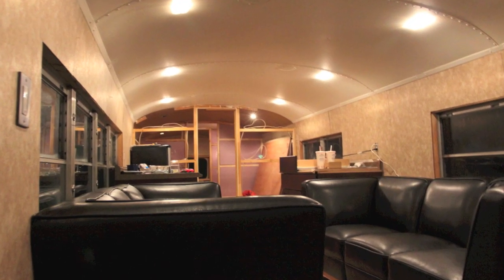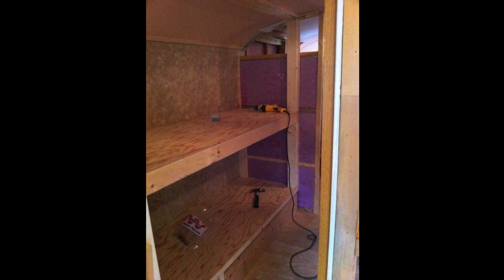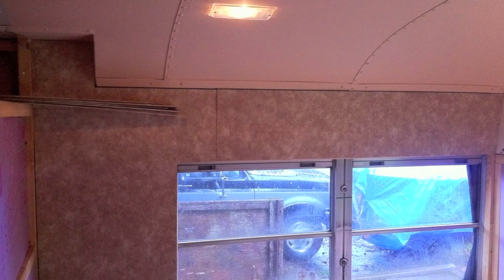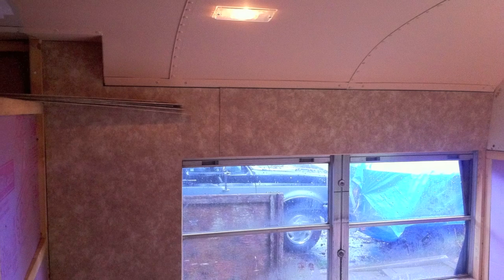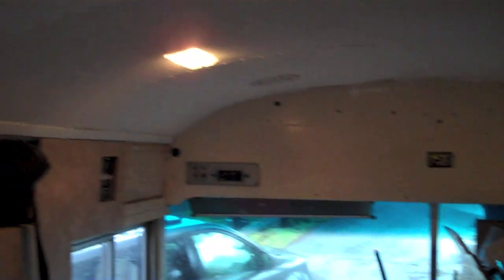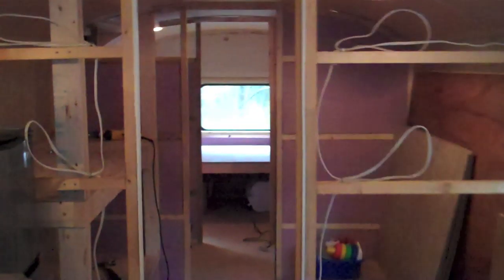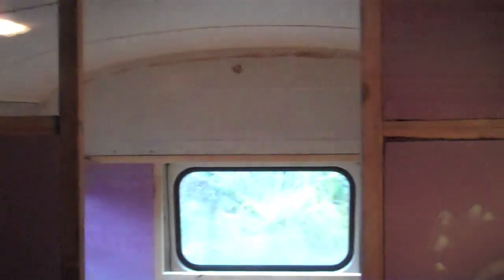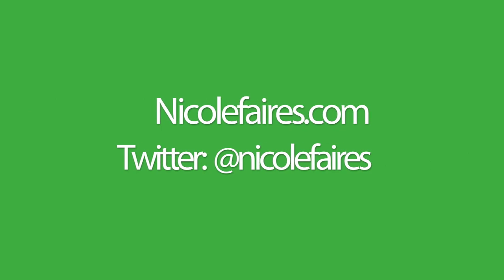School Bus Conversion Walls and Beds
The ceilings are done, panelling is going in, and I started the bunks... among other things.

Music on the video is Josh Woodward... visit his site to download this song